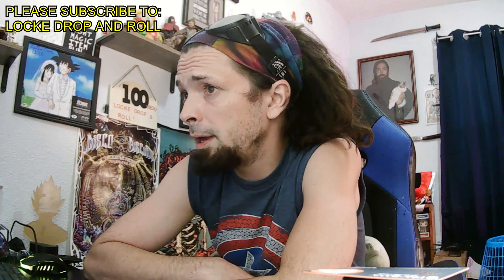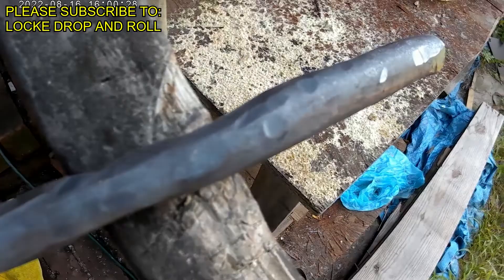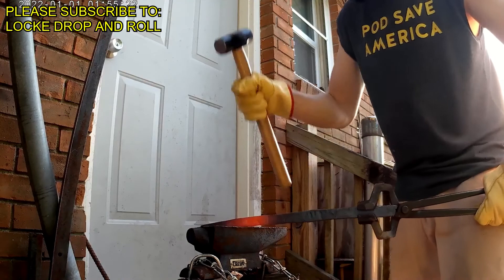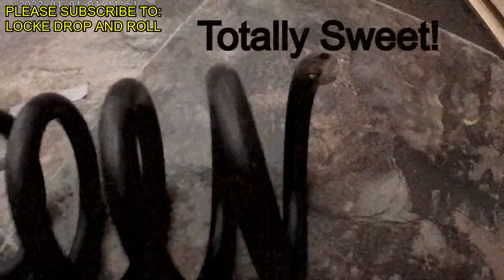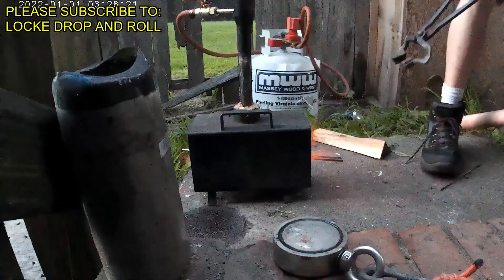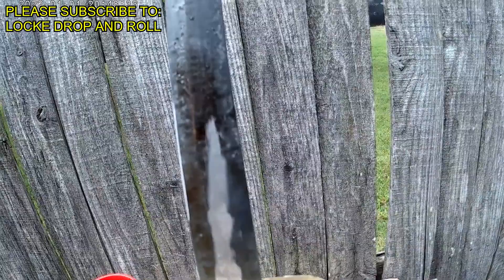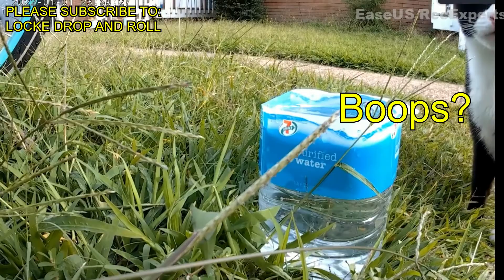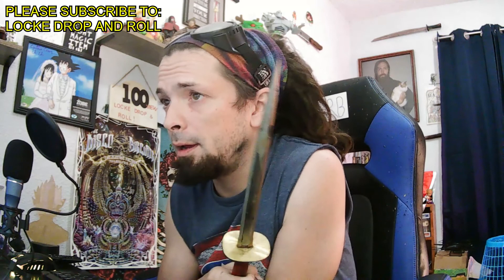Forging Basic Dirk / Short Sword For Beginners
Here I will show you how I make a blade, and one subscriber will get this or another!